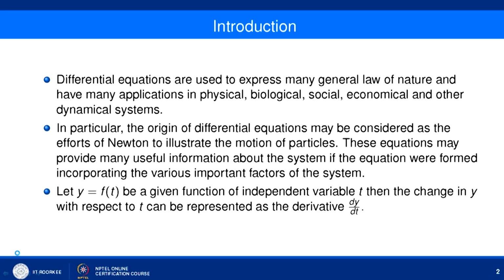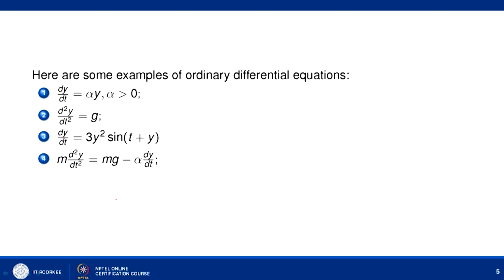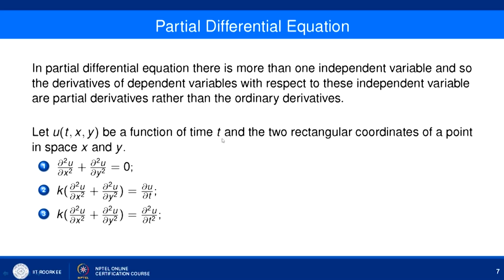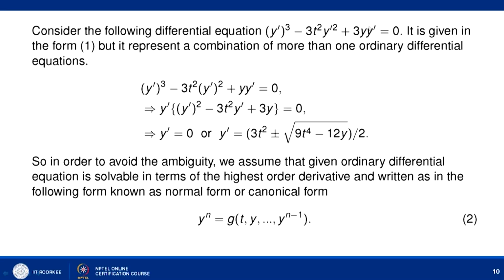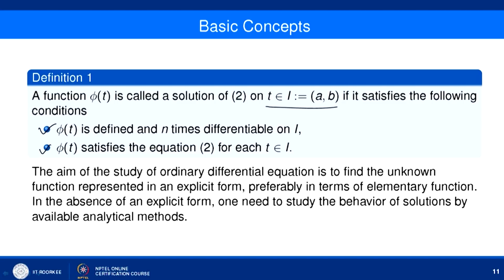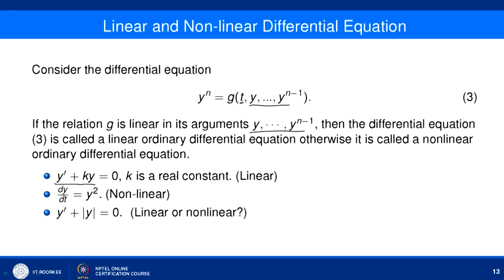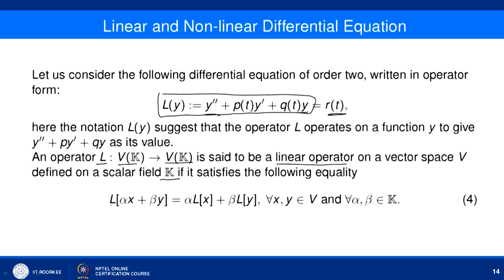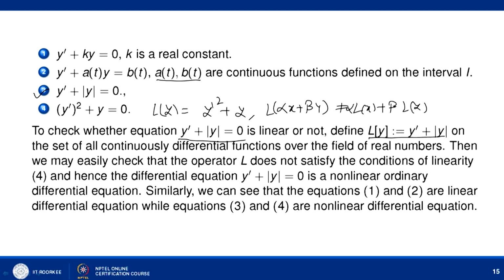Introduction to differential equations-I